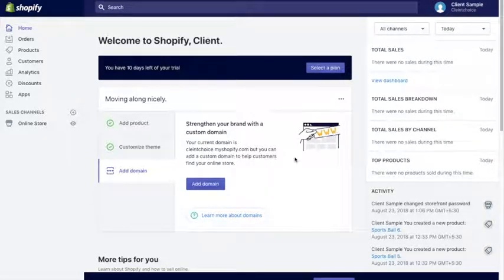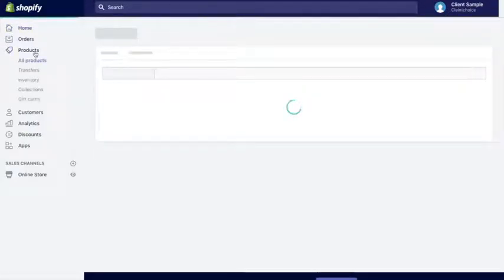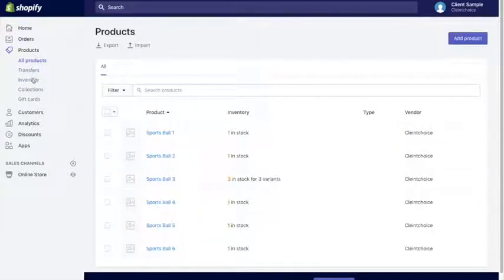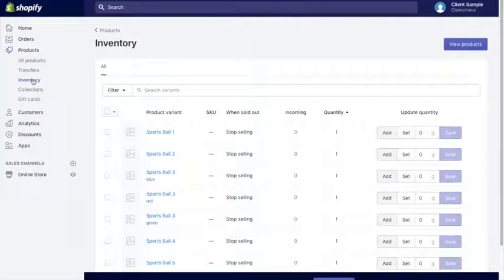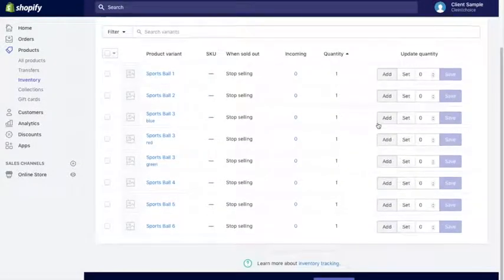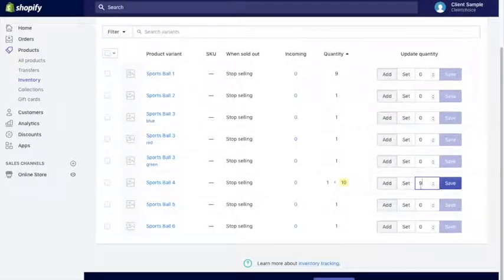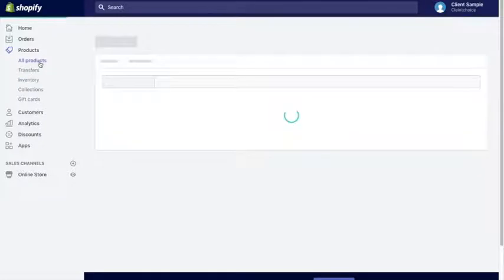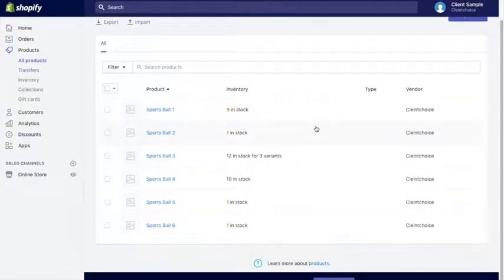How to add "Inventory of Products / Quantity of Products" manually on Shopify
If you want quick and easy ways to learn Shopify, which is not only beginners friendly to learn but sufficient to make yourself an online Shopify Store, then

All Credits to Shopify.com for giving us such a wonderful platform, to make our online marketing easy and handy.